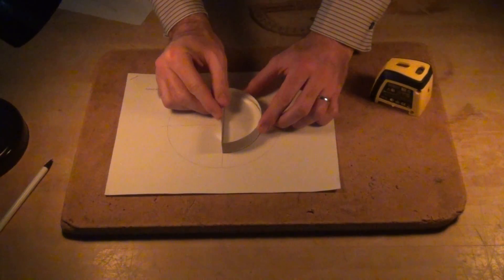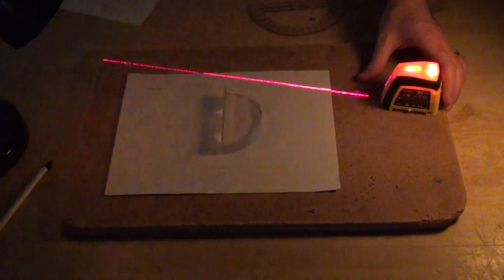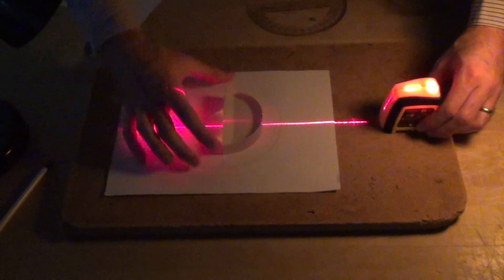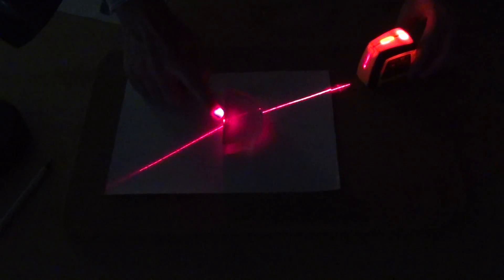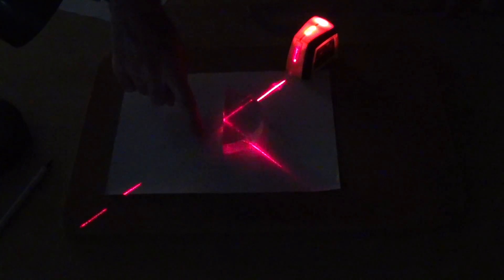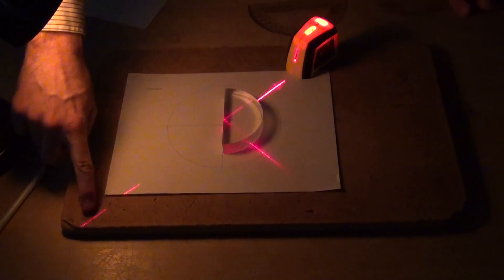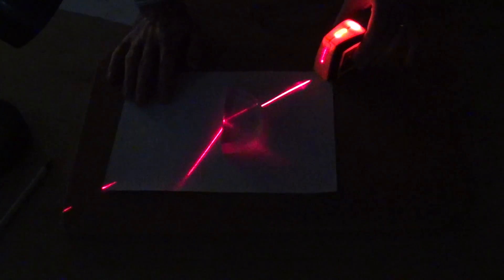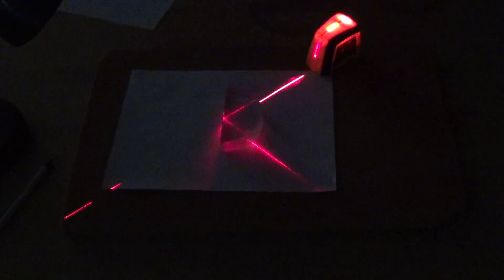Critical Angle for Total Internal Reflection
Measuring index of refraction using the critical angle from total internal reflection.